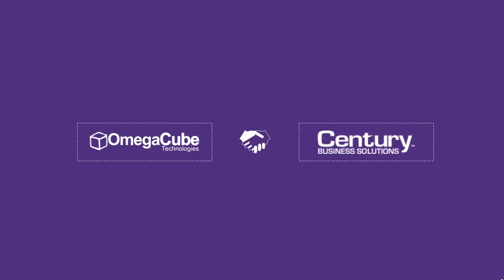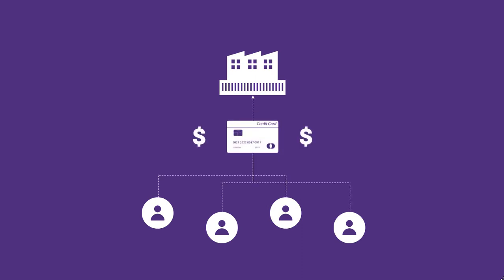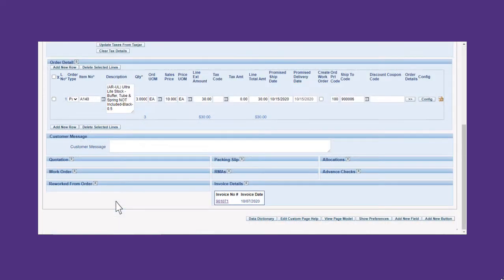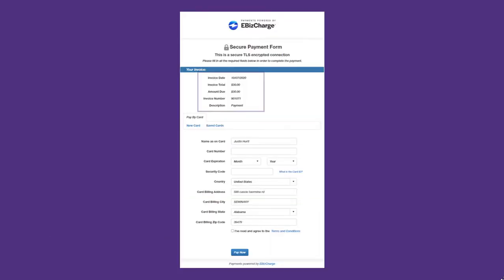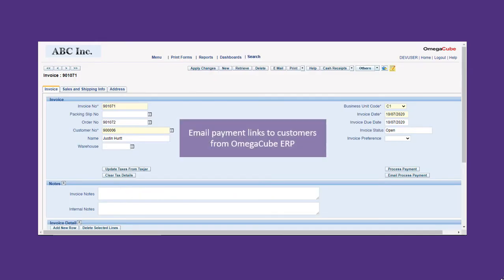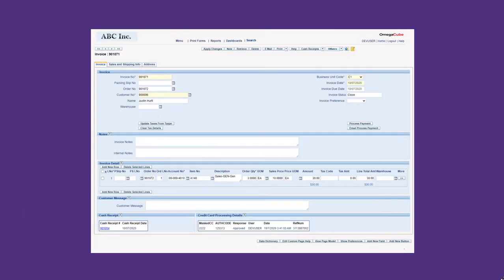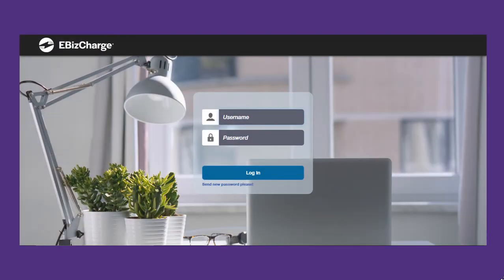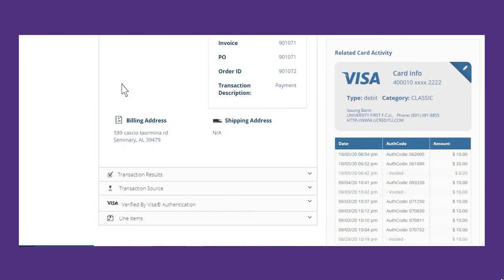Still Struggling with Card Payments? Accept Credit & Debit Cards Directly in OmegaCube ERP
What if you could accept credit and debit card payments directly from your ERP?

With OmegaCube ERP’s integrated eBizCharge payment gateway, manufacturing and distribution enterprises can streamline payment processing, improve security, speed up transactions, and reduce order-to-cash cycles.

🎯 In this video, discover how OmegaCube ERP helps you:

Accept credit and debit card payments within ERP
Automate payment workflows
Securely process sensitive customer card data
Speed up day-to-day transactions
Reduce payment processing costs
Shorten order-to-cash cycles
Improve overall payment and accounting efficiency

OmegaCube Technologies partners with Century Business Solutions to provide the PCI-compliant eBizCharge payment gateway within the OmegaCube ERP Accounting & Finance module.

Faster payments. Secure processing. Better cash flow.

👉 Request a demo: OmegaCube ERP Demo